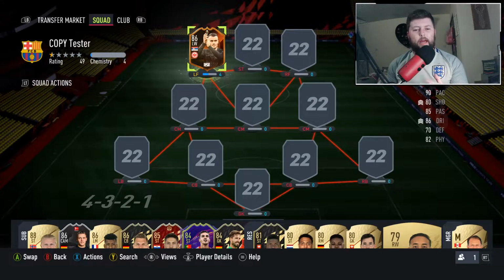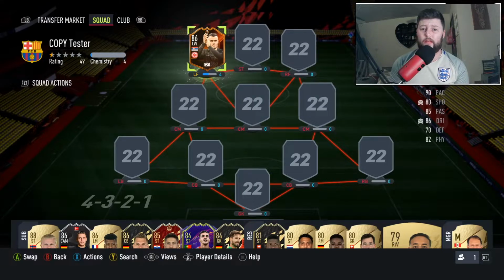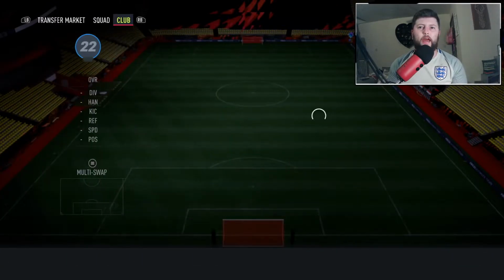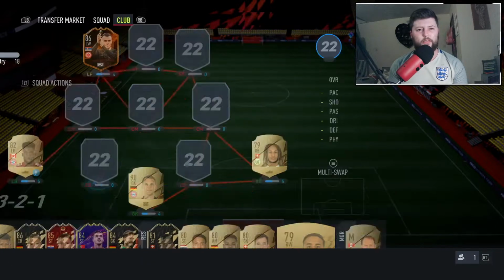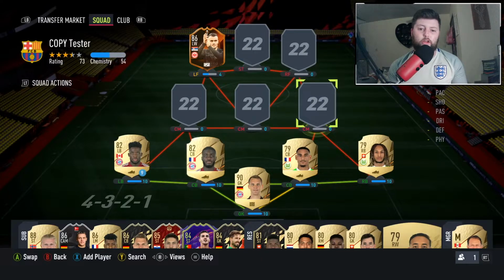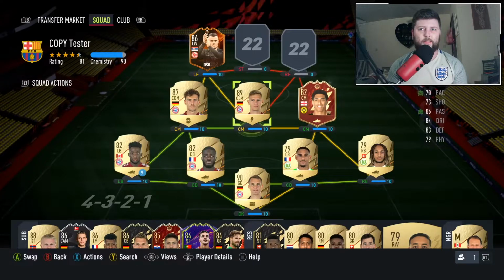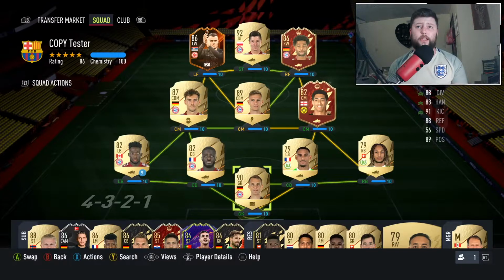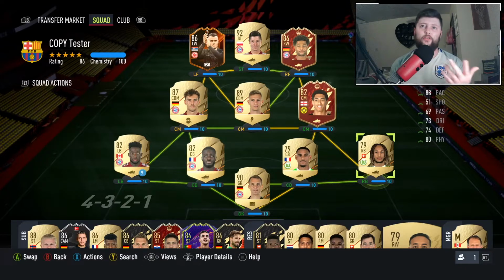BEST SQUAD FOR 300K AROUND RTTK KOSTIC FIFA22 ULTIMATE TEAM